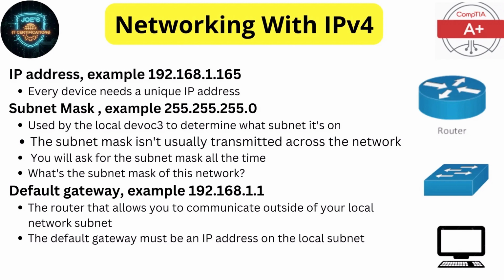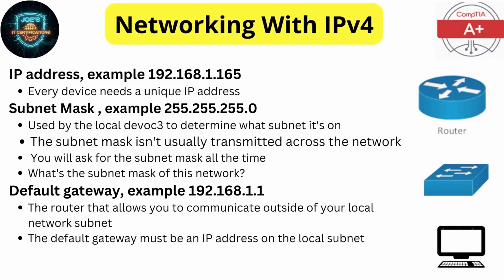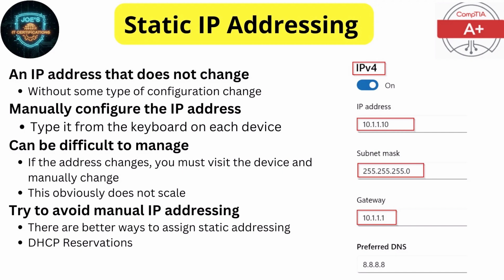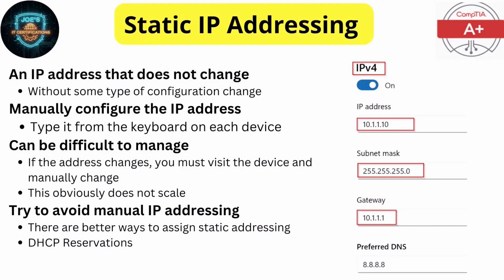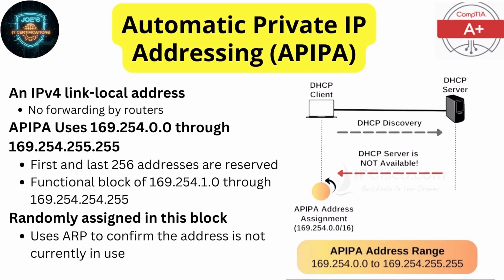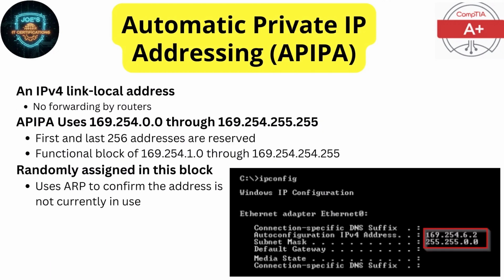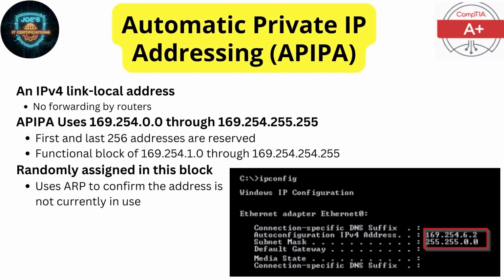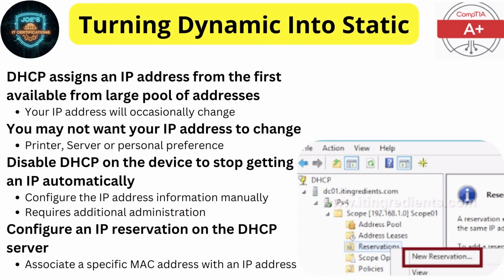CompTIA A+ 220-1201 - Assigning IP Addresses - Chapter 2.6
Avoid these 5 critical IP addressing mistakes in your CompTIA A+ exams! Learn networking basics and how to pass your A+ certification with these tips.